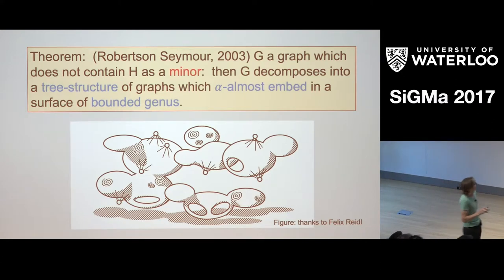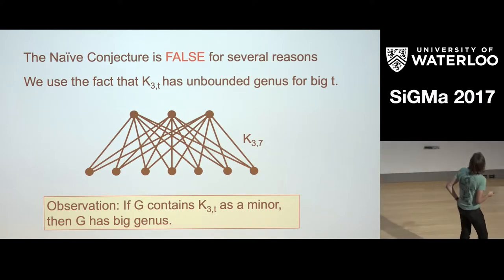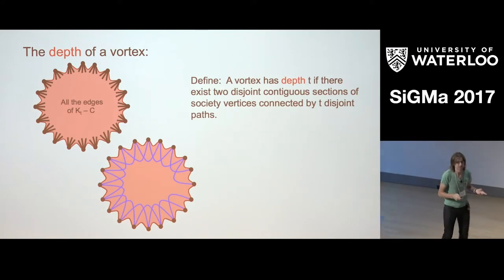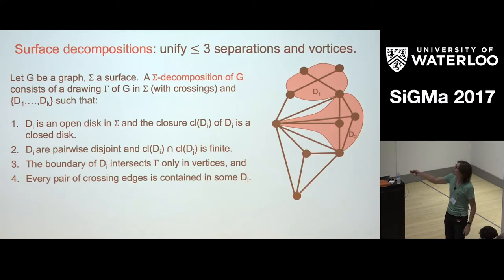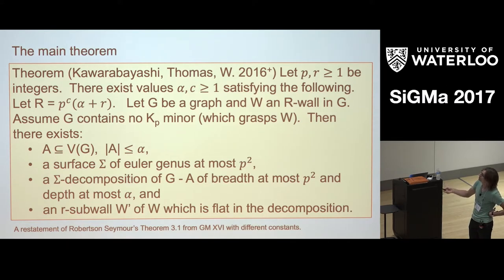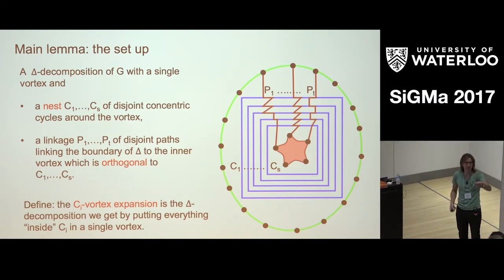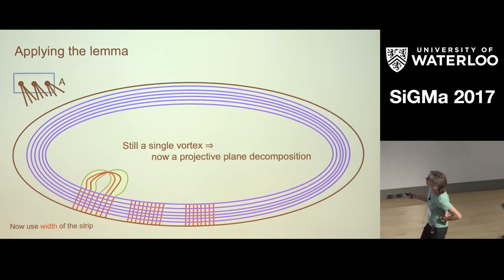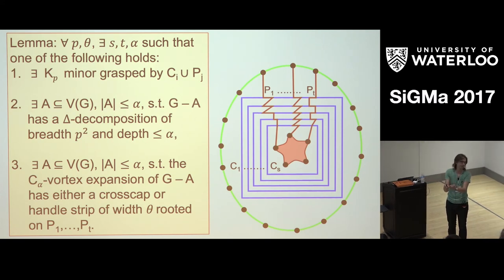SiGMa 2017 Paul Wollan, A shorter proof for the graph minor structure theorem with explicit bounds